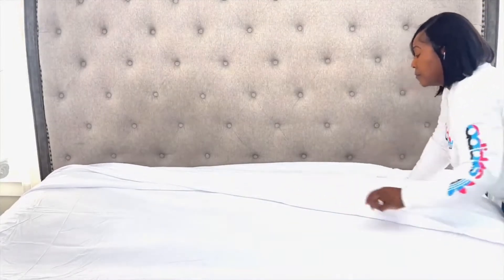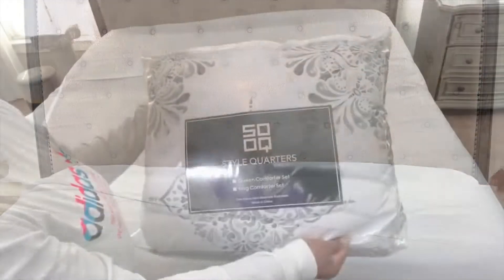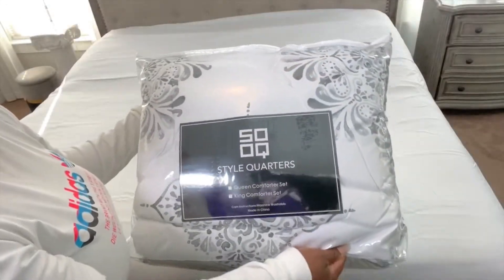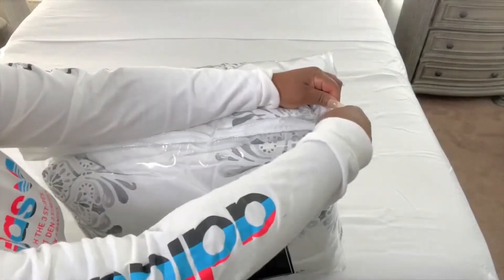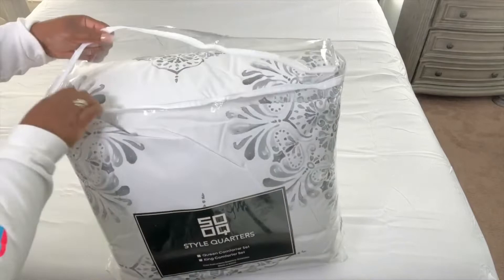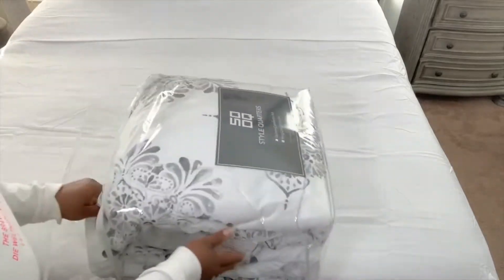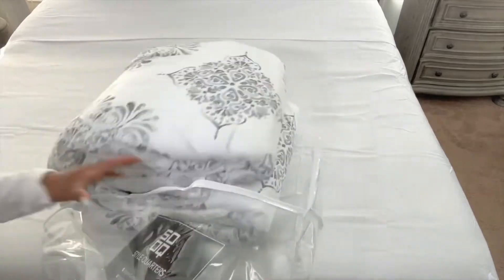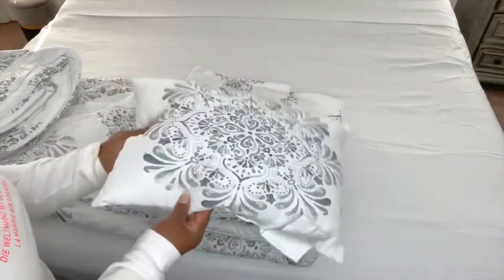4pc Bed Comforter Set Include 1 Comforter 2 Pillowcases and 1 Decorative Pillow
100% Microfiber Polyester BEDDING SET
The duvet set is made by 100% Polyester , softer hand feel and breathable. It will give you and your family with a soft touch, make you can enjoy comfortable sleep all year round.

Vigor And Hope
Orange flowers swaying in the wind.It blooms with spiritual softness, and the background of gray leaves creates an elegant and unique atmosphere.Warm colors symbolize vigor and hope.